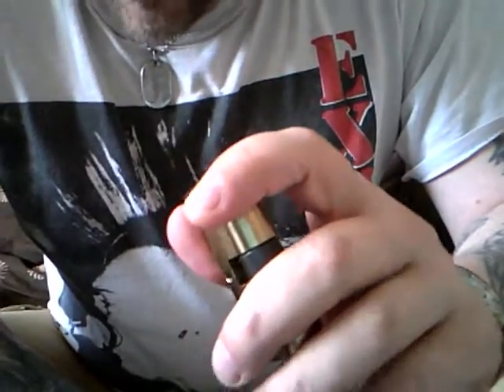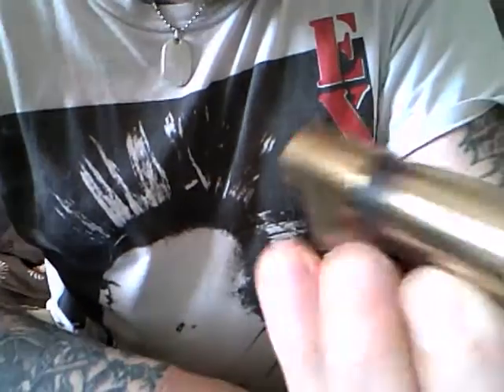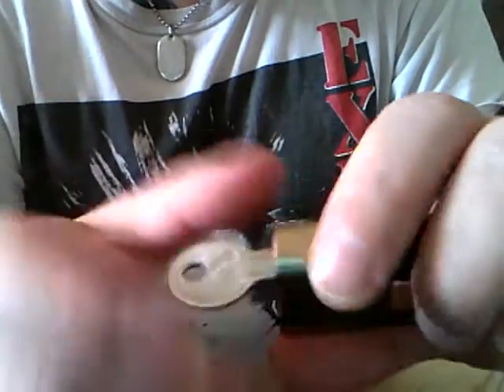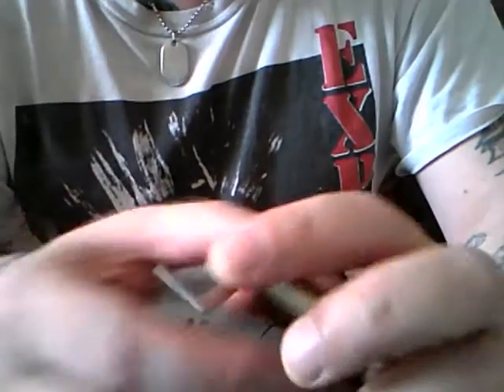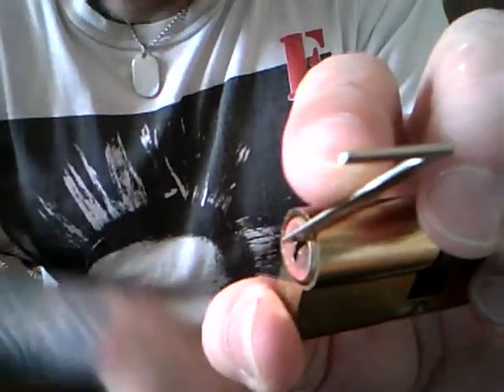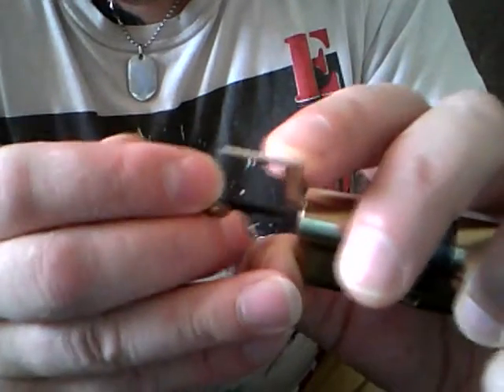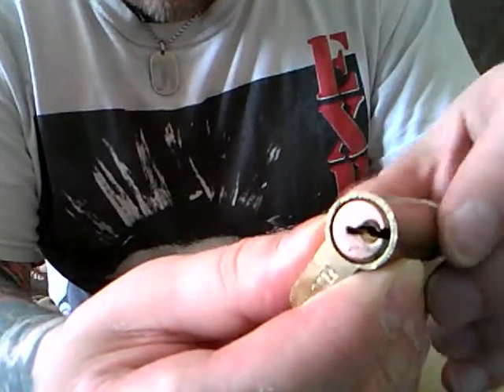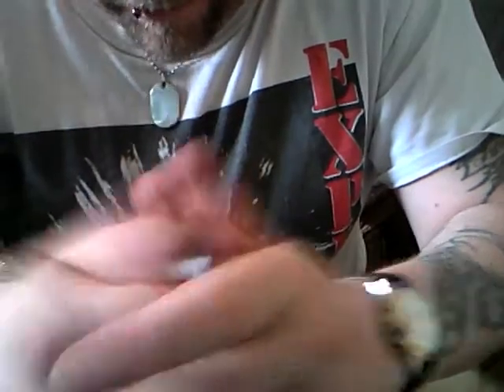Initial video. European cylinder lock picked.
Picking a simple 5 pin European door lock with a city rake.